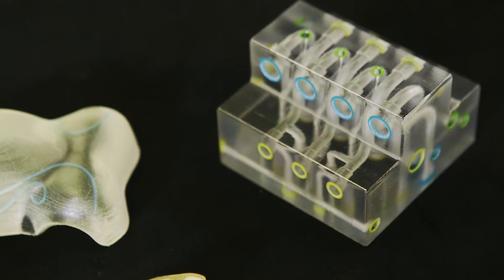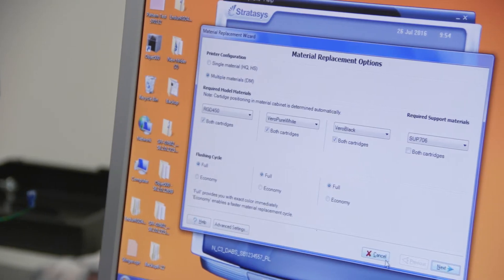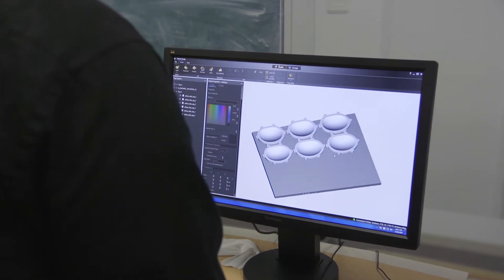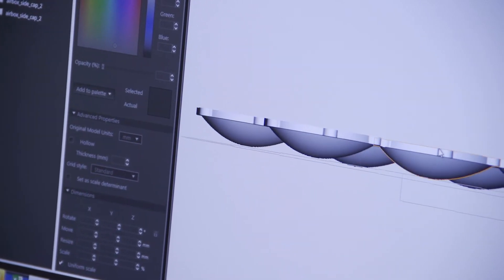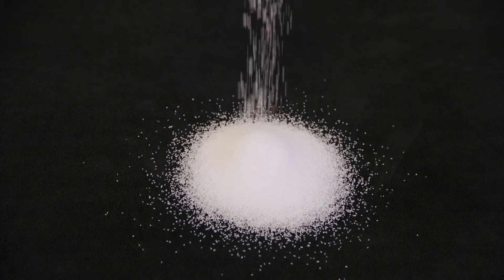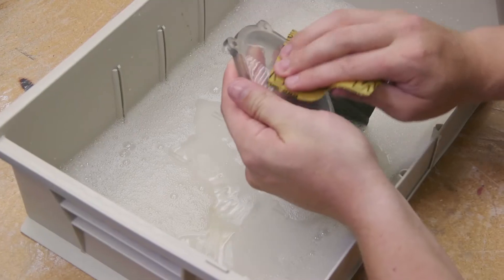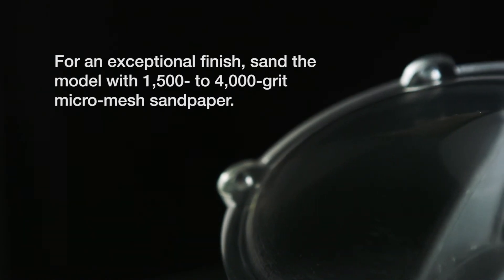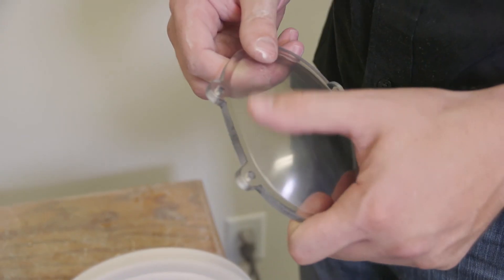Advanced PolyJet Tips: Better Transparent Parts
PolyJet VeroClear material is ideal for 3D printing transparent and translucent prototypes.  This short video provides expert tips for controlling and improving the transparency of VeroClear parts, optimizing your Stratasys system for printing and provides a range of post-processing techniques including sanding and polishing steps and processes.